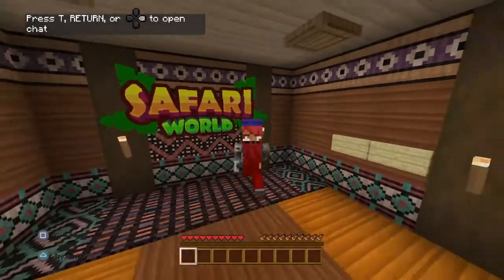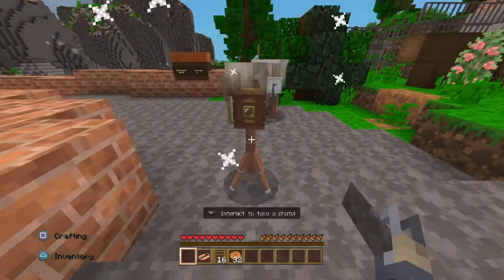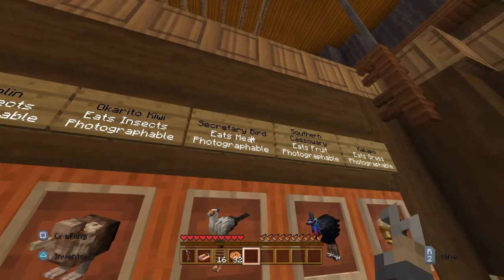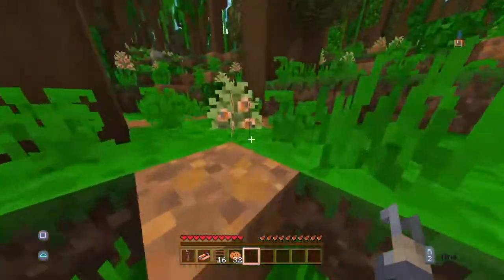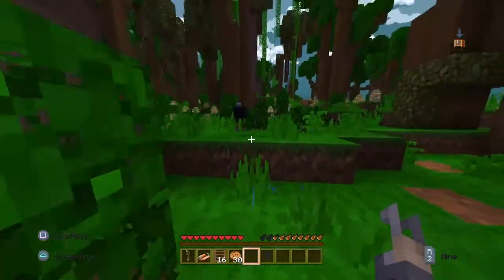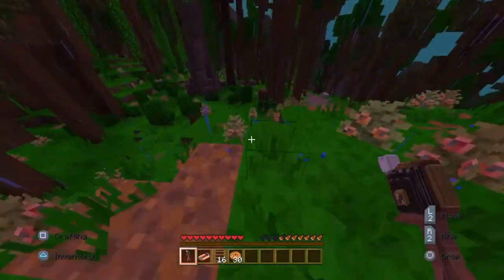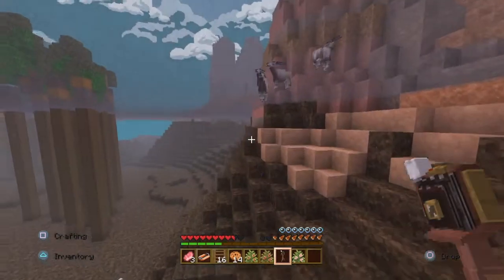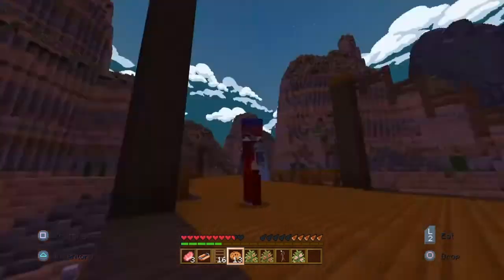Minecraft safari world ep 1